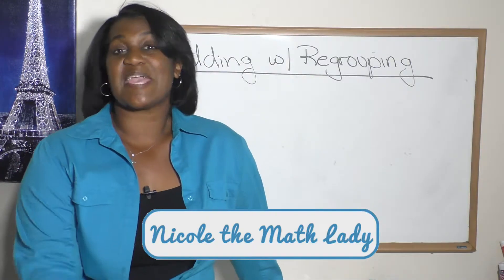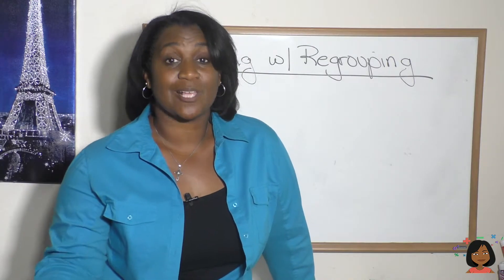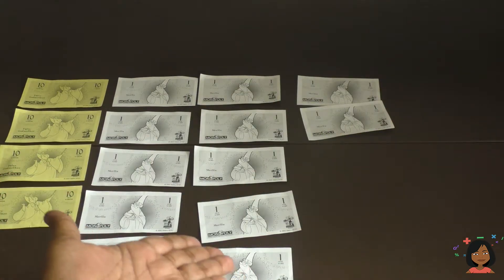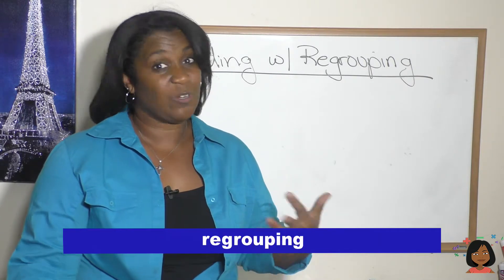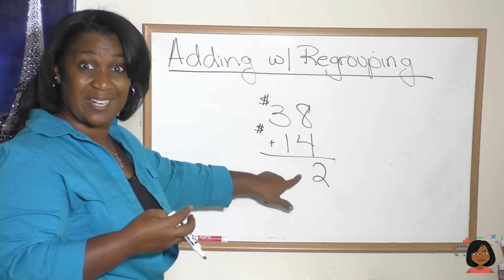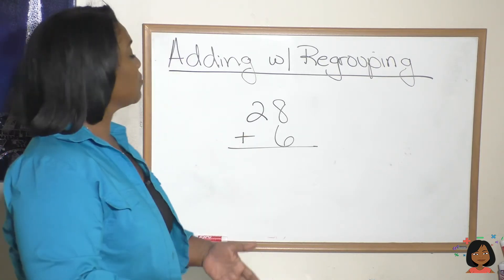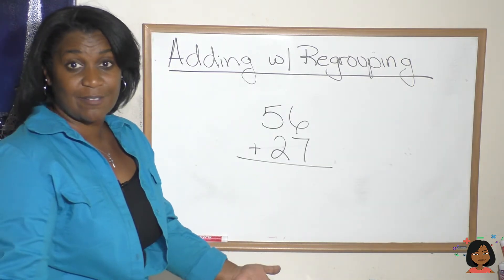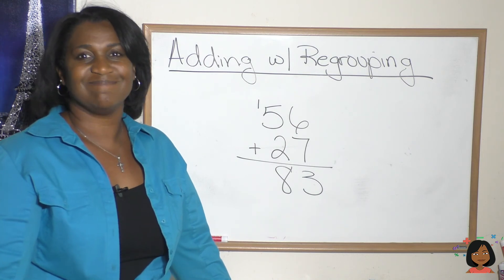Lesson 9 (Saxon Math 54)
Here's my Lesson 9 of the Saxon Math 5/4 curriculum. See you soon.